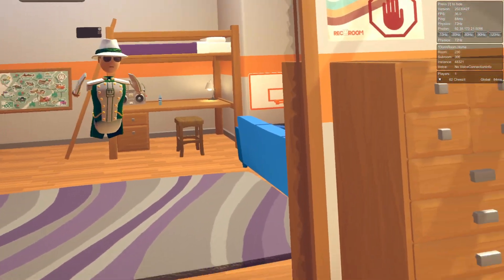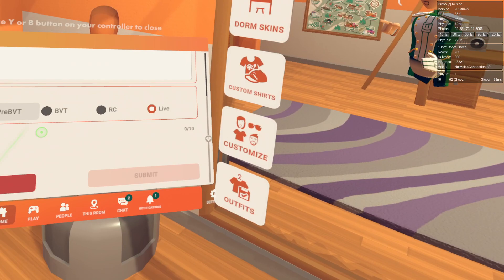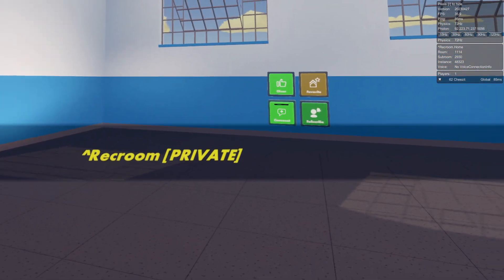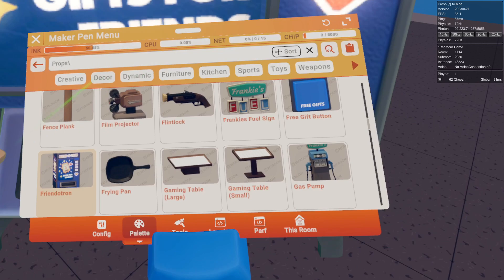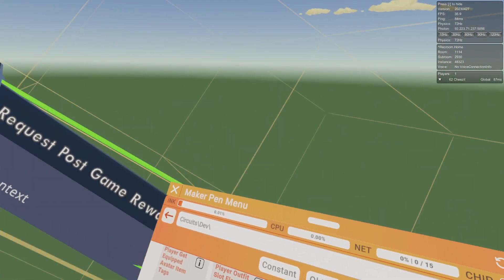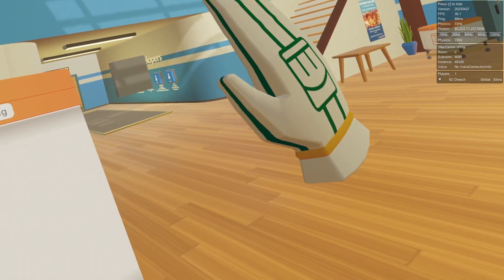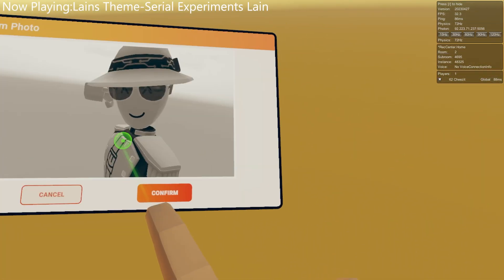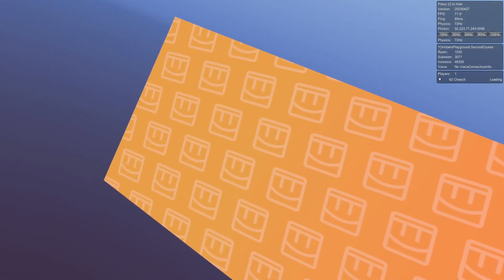Using all the DEVELOPER TOOLS in 2023 RecRoom!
This video showcases all the developer circuits, and tools in the 2023 April version of RecRoom!
This build is not public, do not ask for it.